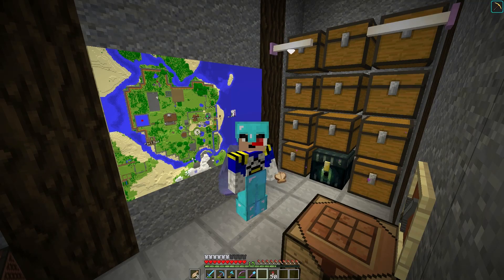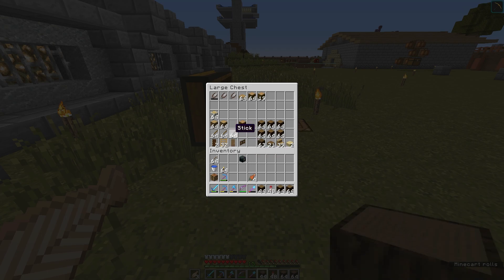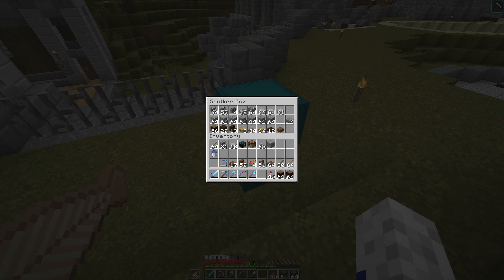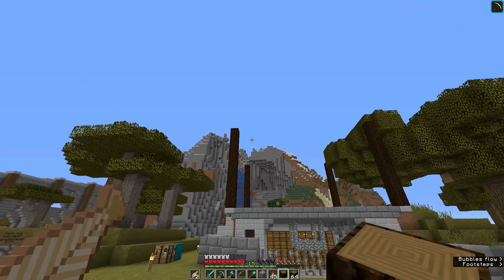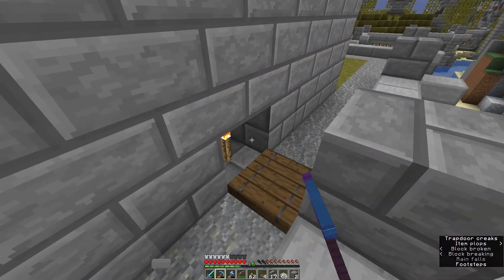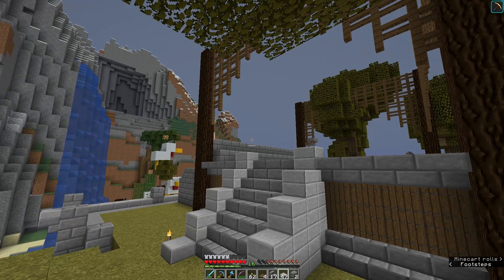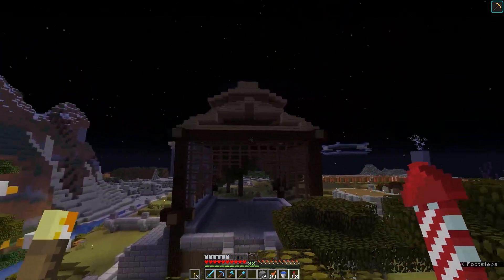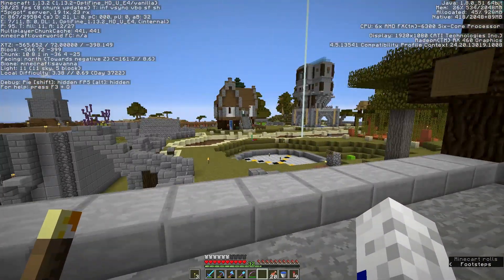Let's play Minecraft: S2E16 - Chandelier room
Let's play Minecraft - Building an open room while singing Cia's Chandelier.

Click that like button if you like it :D

VentureKraft survival episodes: Saturday
Streaming surival: Saturday and/or Sunday